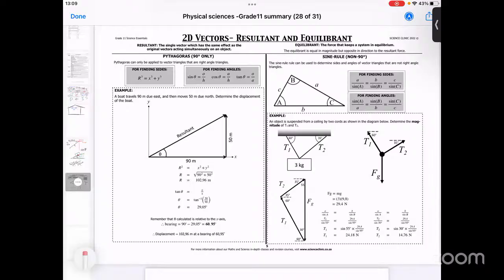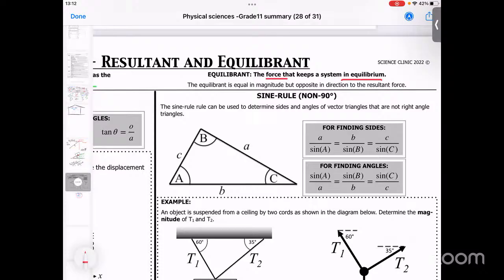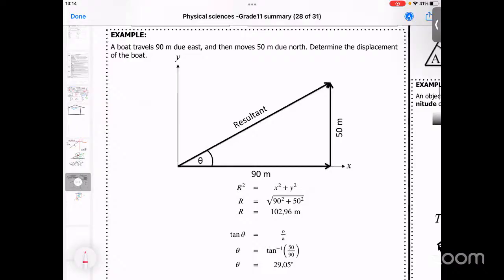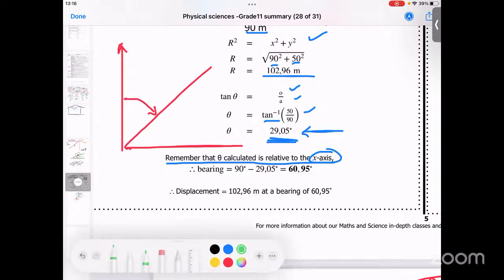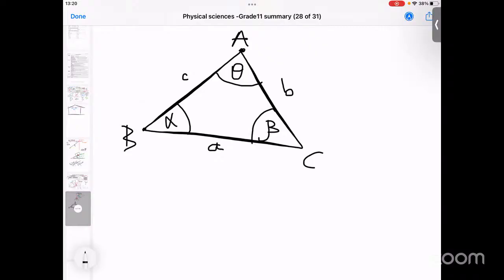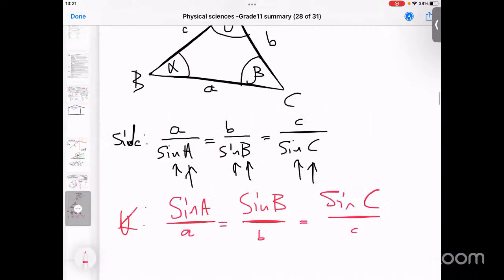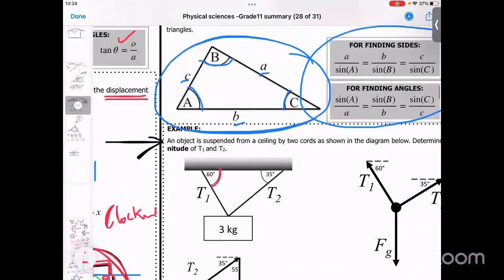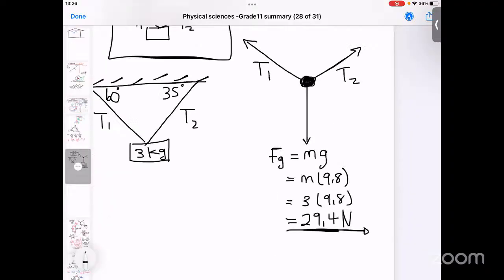Vectors in 2D